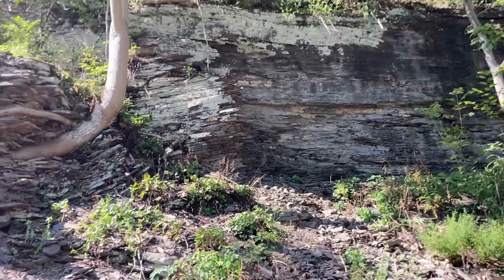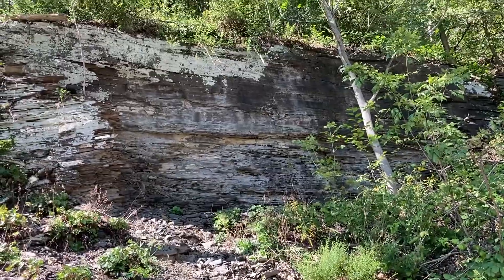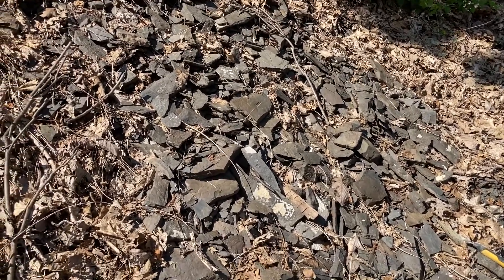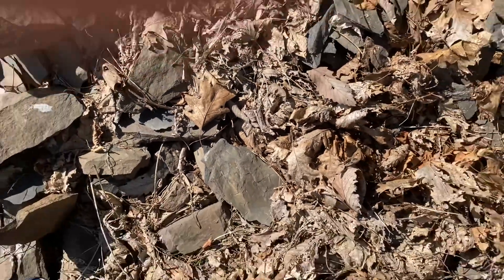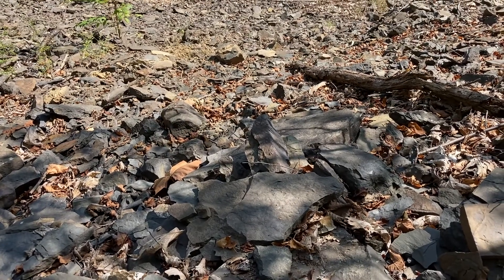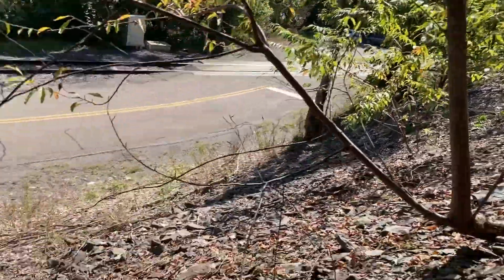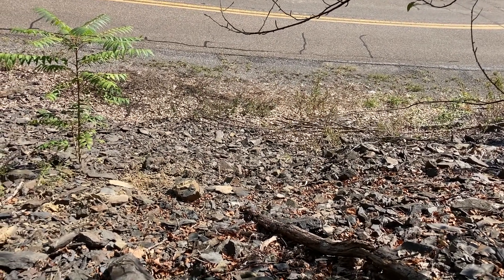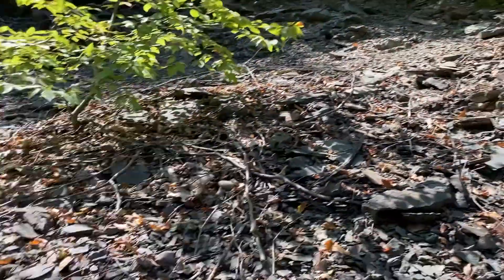PA Fossil Hunt - Going Back 440 Million Years Ago.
First thing is to make a correction. The Montour Preserve Fossil Pit contains fossils from the Devonian Period, about 420-360 million years ago. I mistakenly mentioned that it was the Oridivician Period (485-443 Ma).

Except for a small area in the Southeast corner of the state, all of Pennsylvania fossils are from the Paleozoic Era, which includes the Cambrian, Ordovician, Silurian, Devonian, Carboniferous, and Permian Periods.

I am hoping to get back there in a few more weeks to find some things the I did not find this time, as well as maybe catch the trees changing into fall colors.